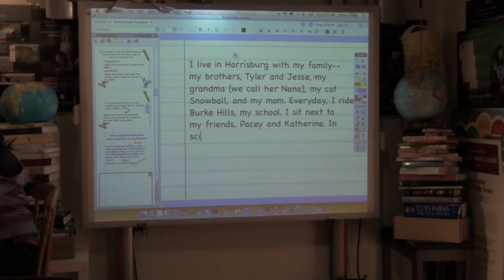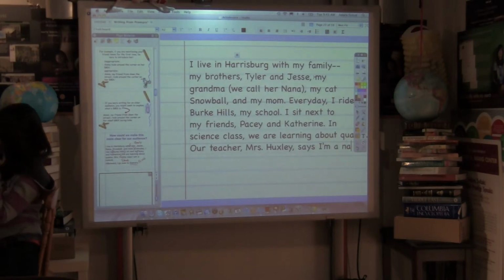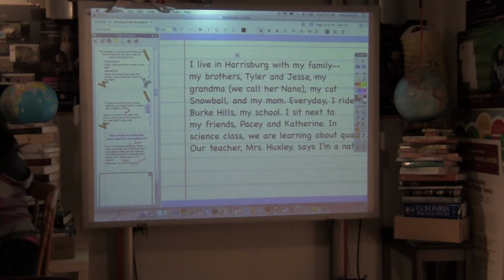Writing with Prompt 2